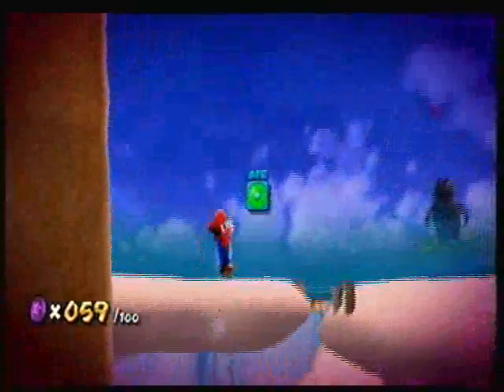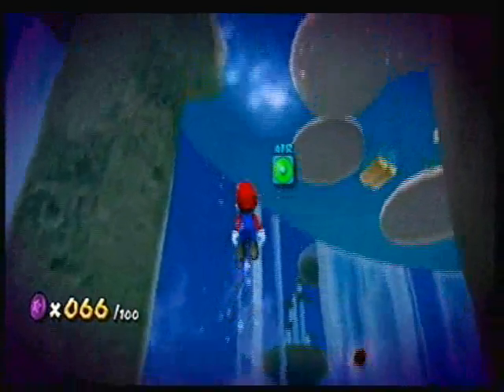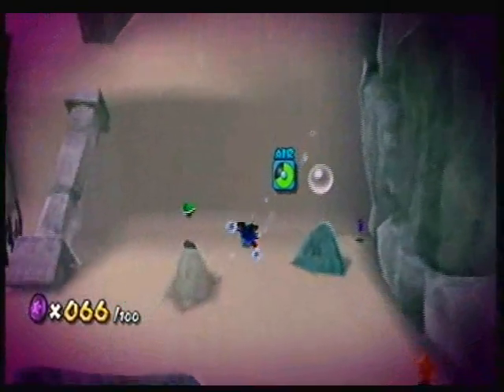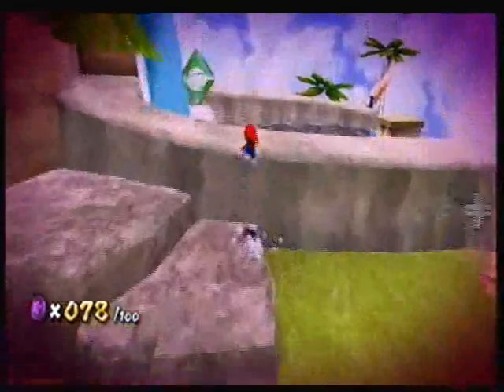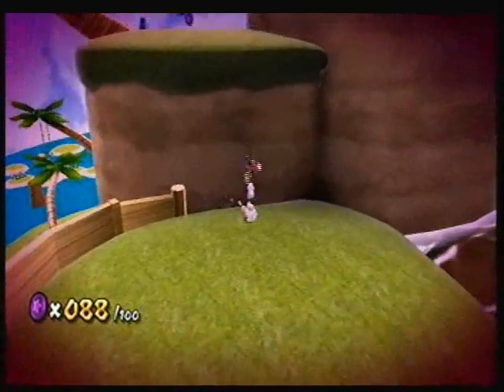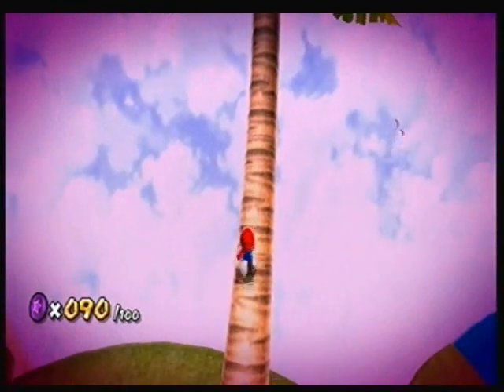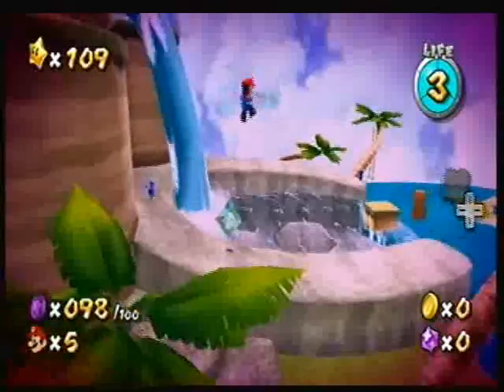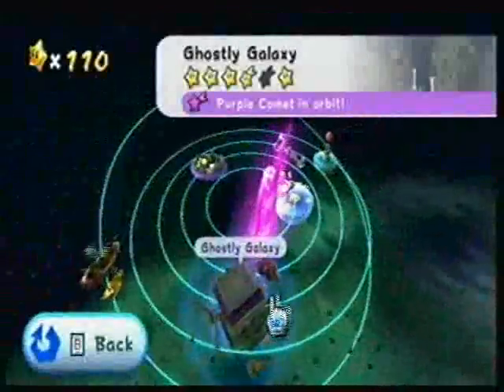Let's Play Super Mario Galaxy Part 80: Beach Bowling For Purple Coins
Let's Play Super Mario Galaxy Part 80 - Collecting the last amount of purple coins in Beach Bowl Galaxy which means next up is Ghostly Galaxy purple coins one of the hardest power stars in the game